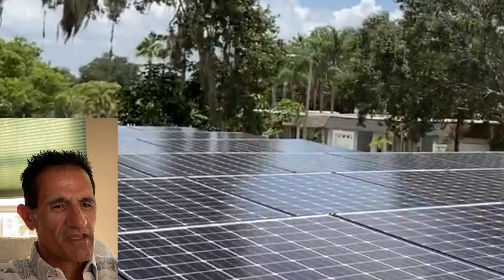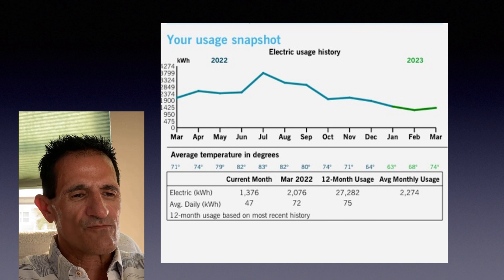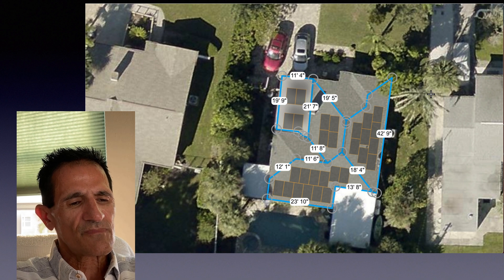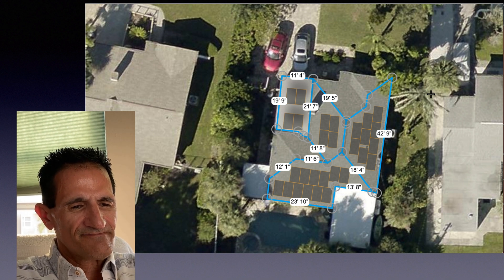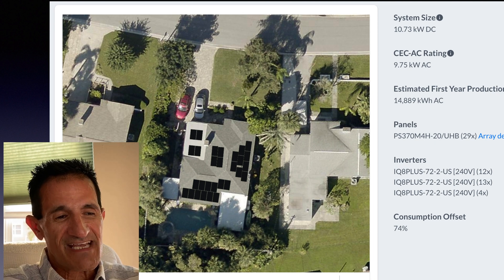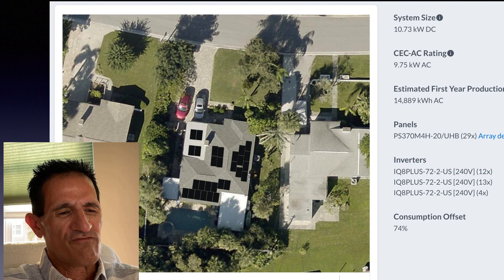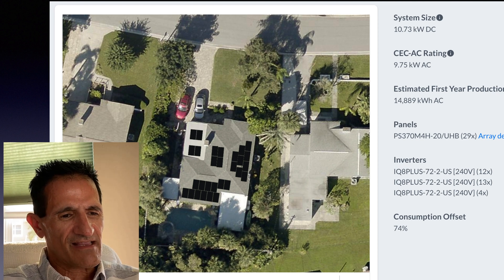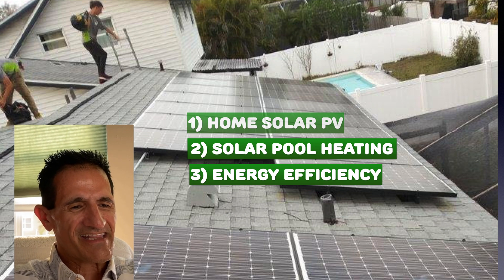How Many Solar Panels Needed For Average House? How Many Solar Panels for 2000 Sq Ft House?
How Many Solar Panels Needed For Average House?  How Many Solar Panels for 2000 Sq Ft House?  How to determine how many solar panels needed.   How much do solar panels cost for a 2000 square foot house? How many solar panels are needed to power a house?    How much does it cost to install solar panels on a 1500 square foot house?.

Greg Can Be Reached at :
I’m located in Tampa, Florida Area but I do have contacts with solar companies across U.S.A